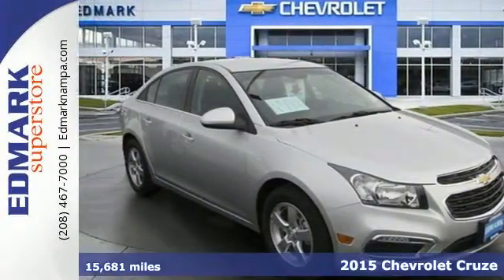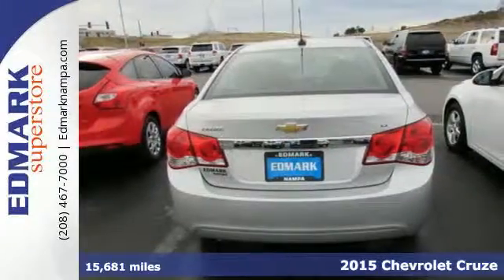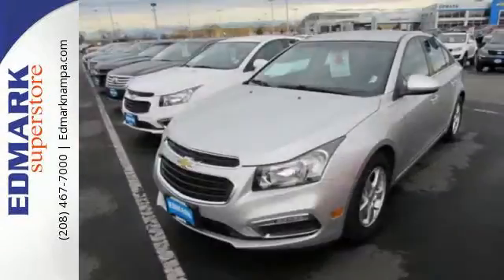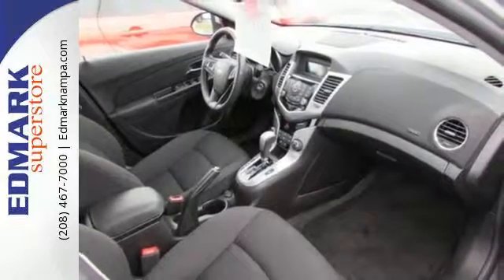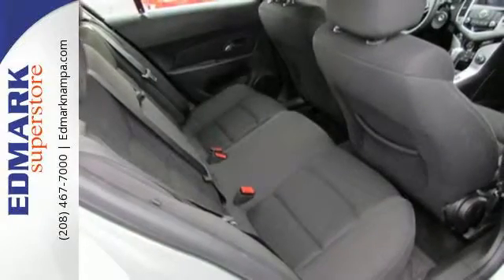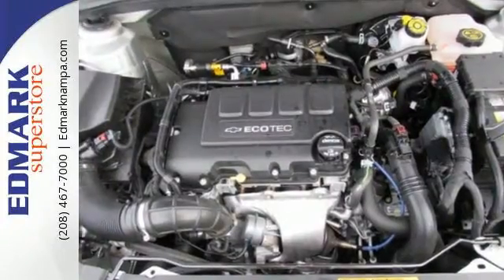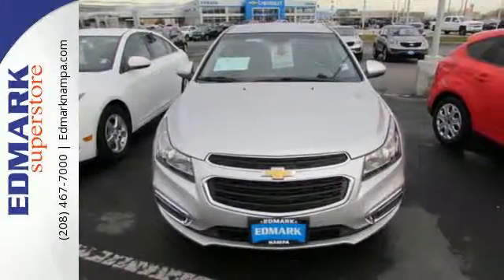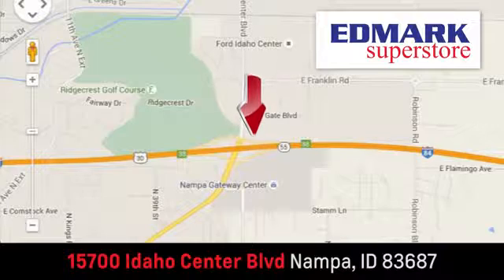2015 Chevrolet Cruze Boise ID Nampa, ID #814933 - SOLD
Year: 2015
Make: Chevrolet
Model: Cruze
Trim: LT
Engine: 4 Cyl. 1.4L
Transmission: Automatic
Color: Silver Ice Metallic
Mileage: 15681
Stock #: 814933
VIN: 1G1PC5SB2F7186005
C There is no better time than now to buy this fantastic 2015 Chevrolet Cruze. This terrific Chevrolet is one of the most sought after used vehicles on the market because it NEVER lets owners down. This car is nicely equipped.

Address:
15700 Idaho Center Blvd